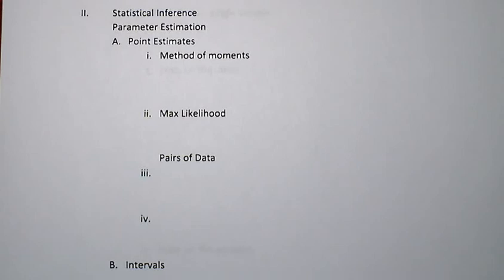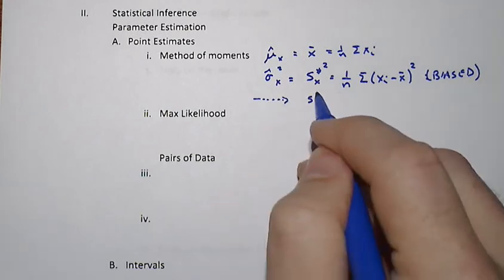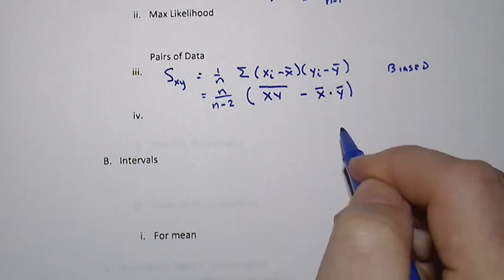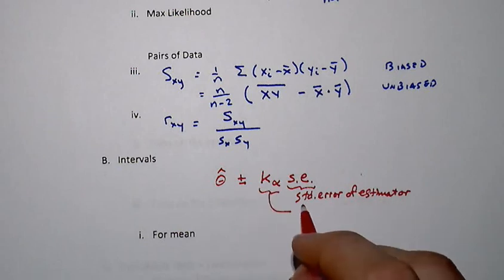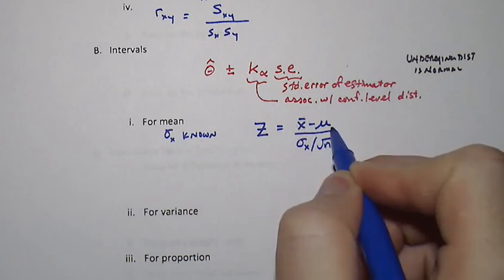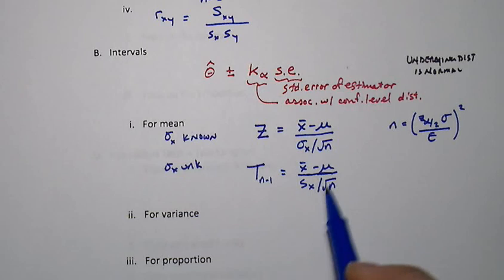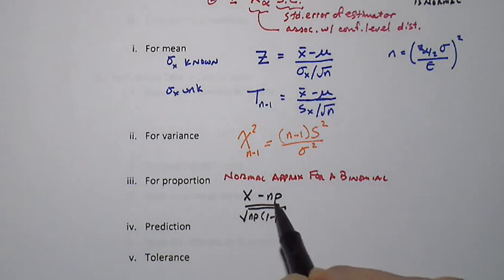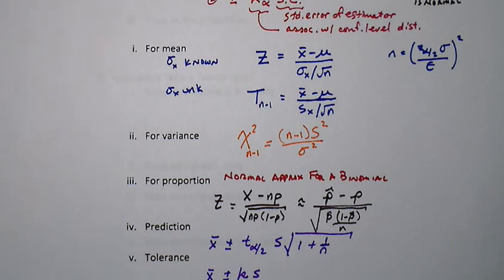Summary Part 2 Intervals